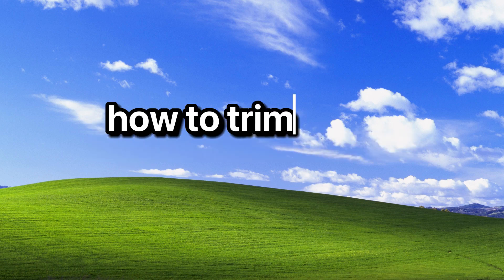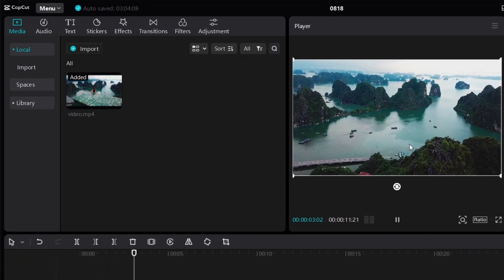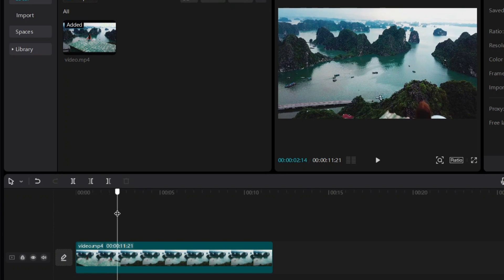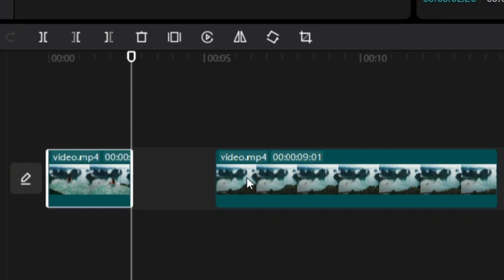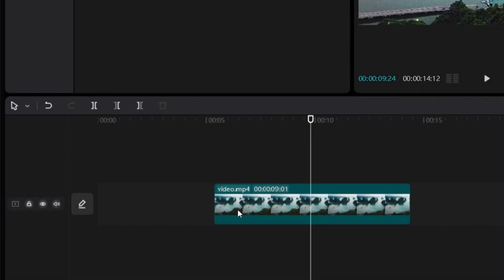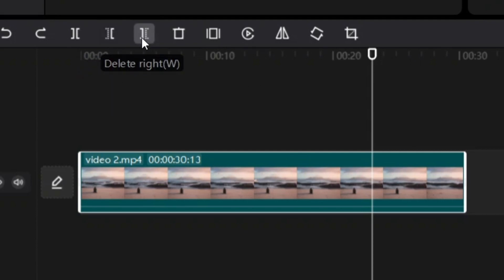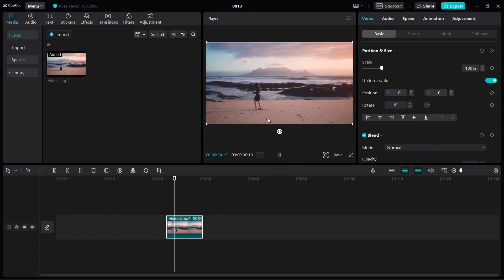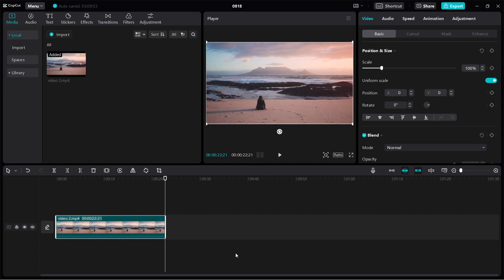How To Cut a Video in CapCut PC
How to cut a video in CapCut. How to cut videos on CapCut. How to trim, cut clips, delete parts of a video, delete a part of a video, cut parts of a video on CapCut.